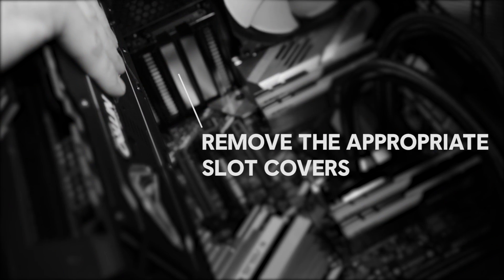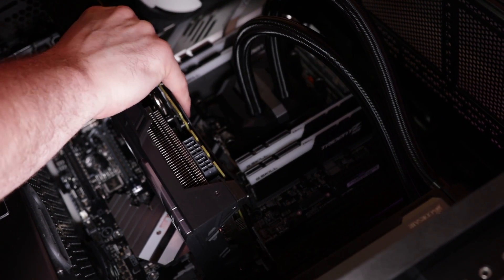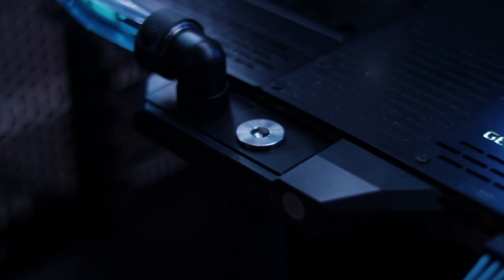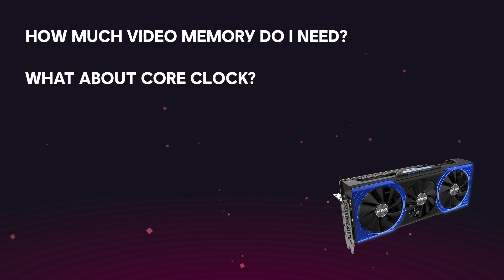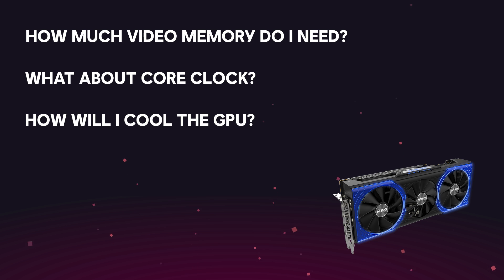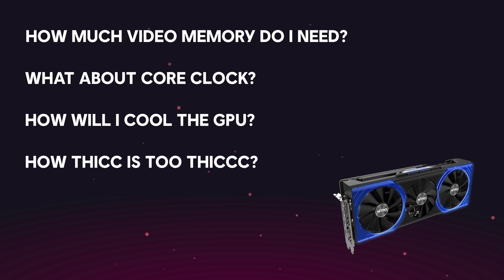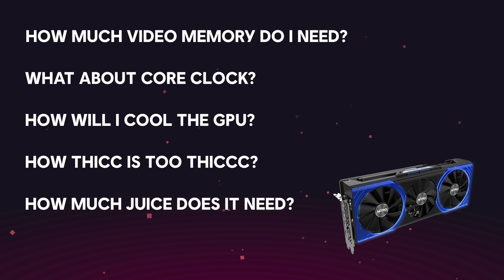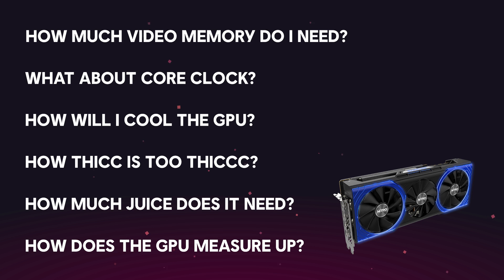PC Build Guide: Graphics Card